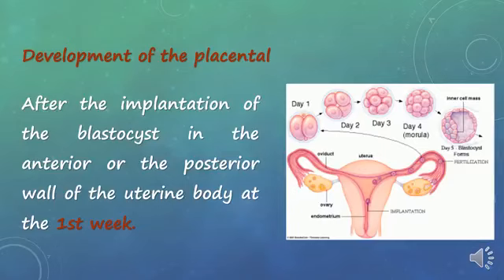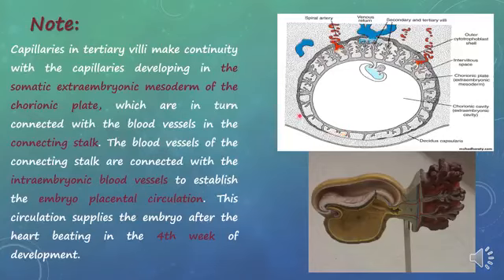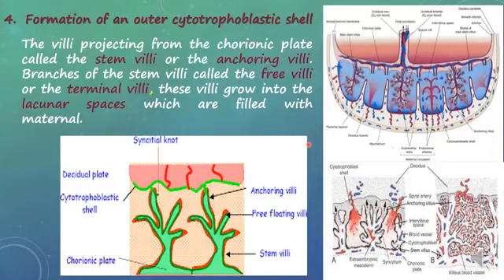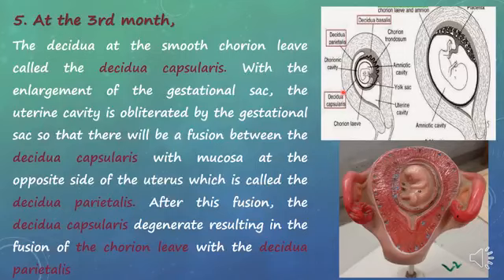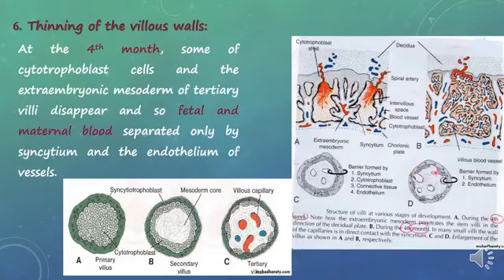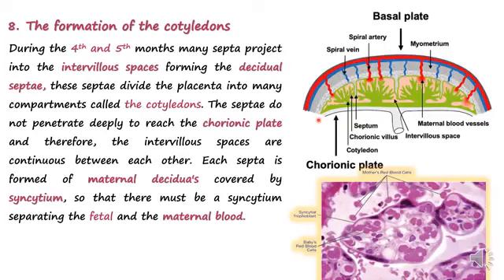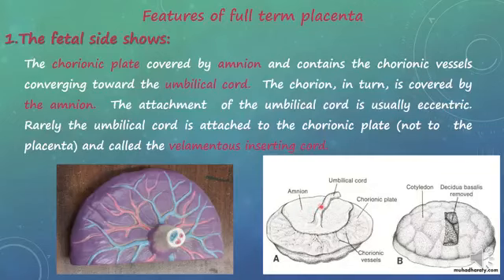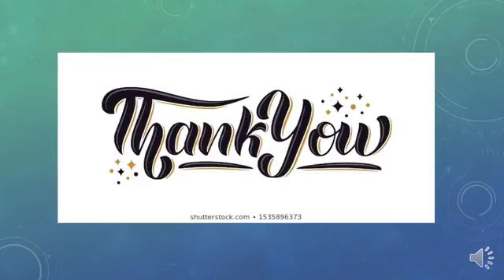9th lec The human placenta